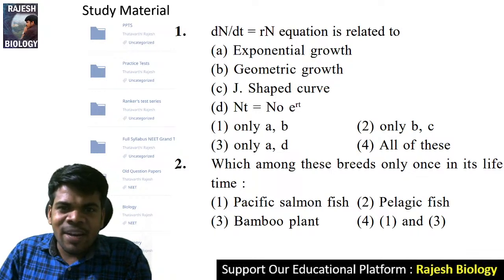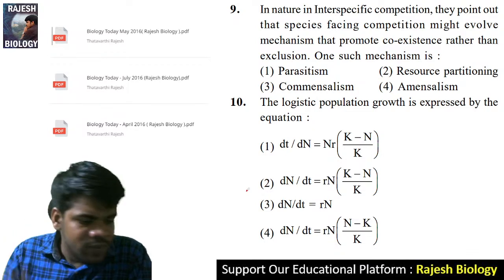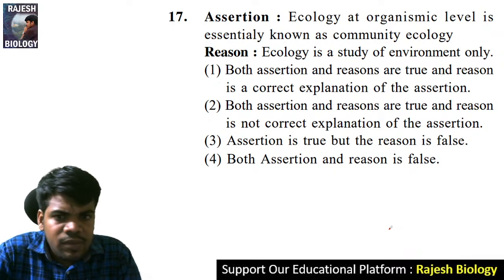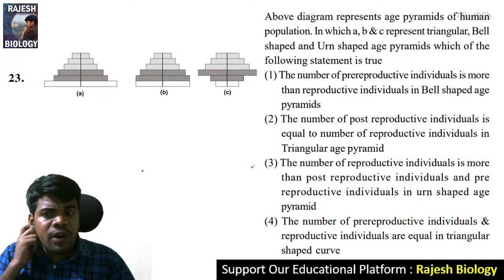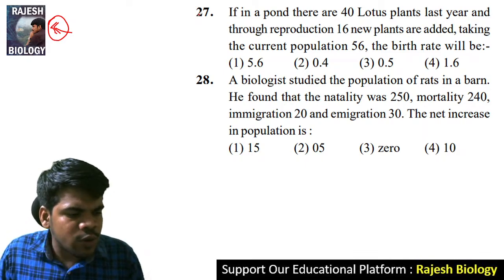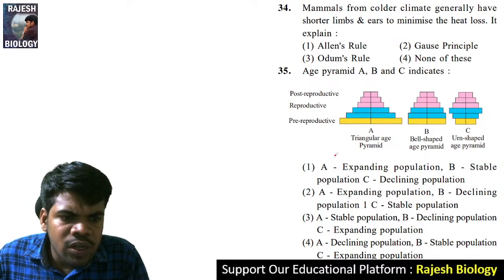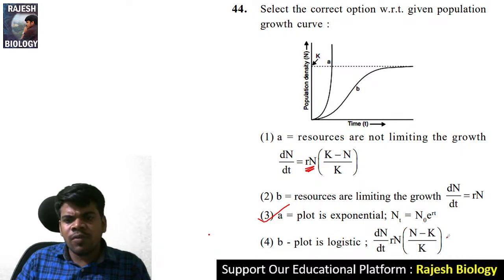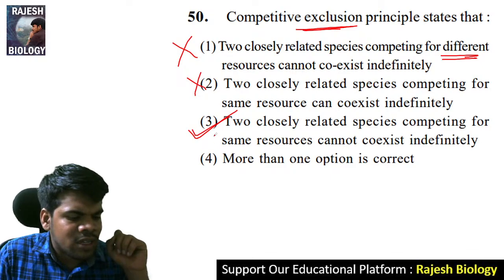Practice Test 24 | NEET 2023 | Class XII | Organisms and Populations | Rajesh Biology